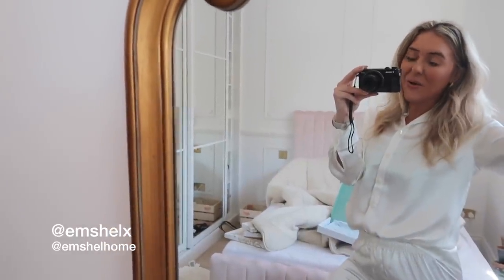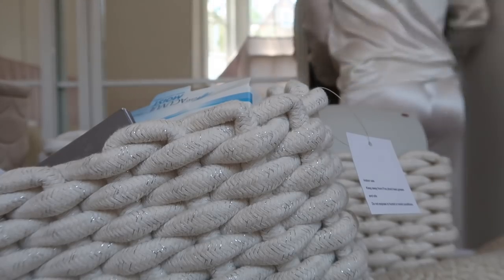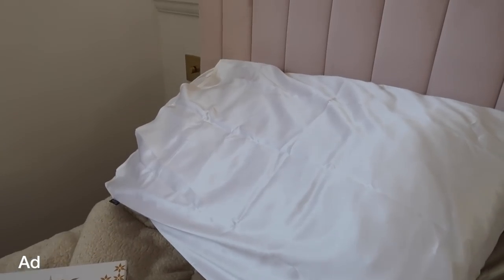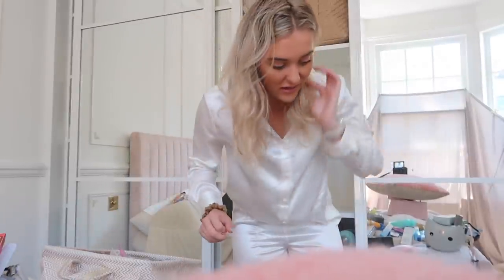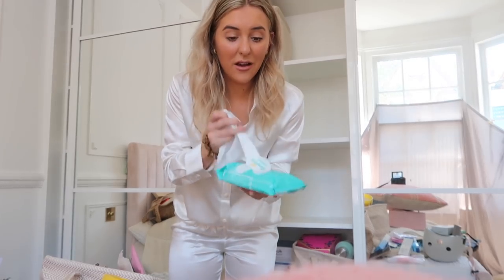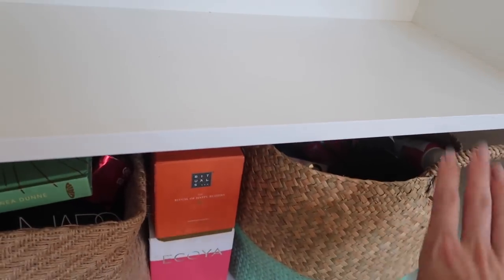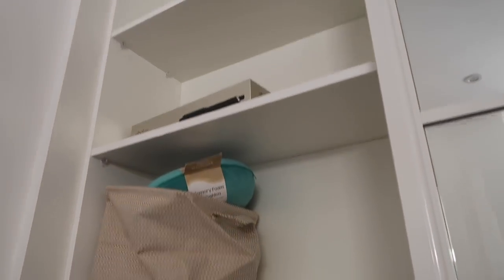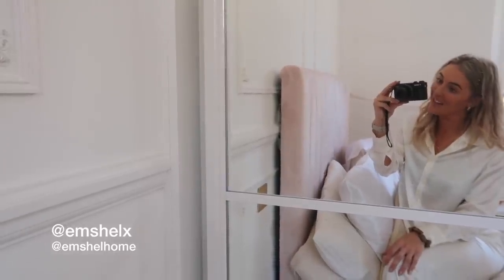New Home Move - Organising My New Home - Huge Make Up Beauty Declutter And Spring Clean!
Another moving vlog! Take another look around my new home today as I organise it, clear it out it's time for a huge make up organisation and clear out in my new home! An organisational moving vlog and spring cleaning! INSTA: @emshelx

This video includes an integrated Ad with LILYSILK and LALORAS, parts clearly labelled on screen.

Storage boxes

Metal boxes

Beige boxes

FAQS